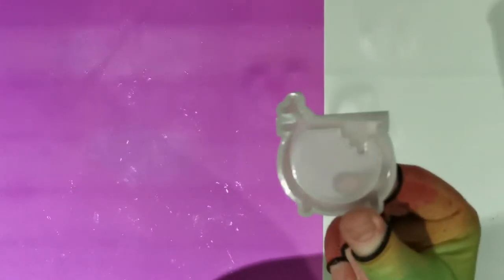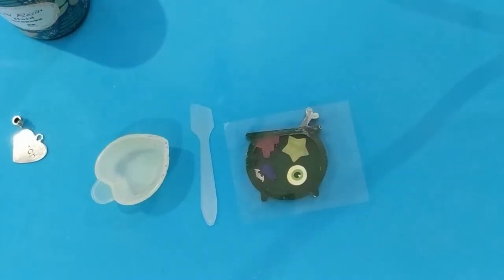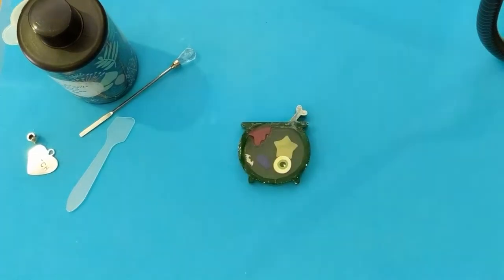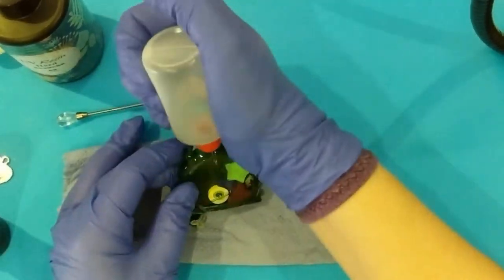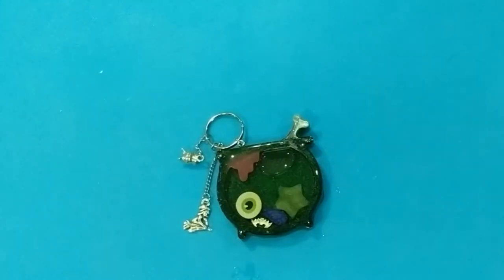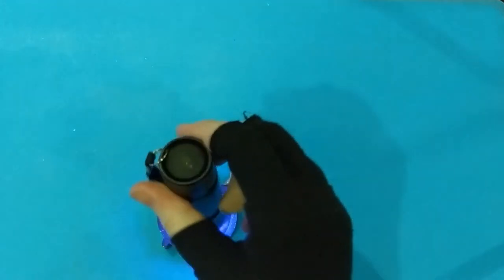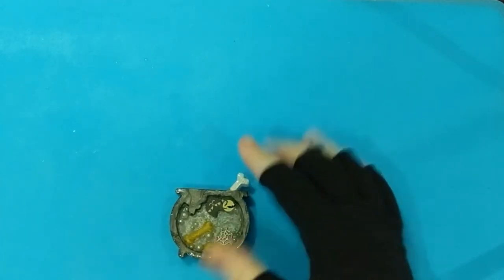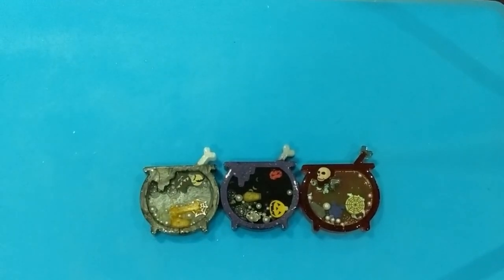RESIN SHAKER CHARM | Witches cauldron shaker | Shaker tutorial | Tips & tricks for wet shakers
Today I have these super cute Halloween shaker charms. I fell in love the moment I saw these cute cauldrons! I love Halloween and these are adorable! I love making wet shakers, but I do show you an example of a dry shaker too, incase you prefer that.

Yes, I know that TECHNICALLY Halloween is over - but it's Halloween everyday in my house and I was in the hospital, so this was recorded already and I wasn't going to waste it lol!!

GET THE SAME PRODUCTS
Resin:
GlassCast 10/50

MY RESIN ESSENTIALS:
Condiment bottles
Flexible lighter
Heat gun
Silicone mixing cup set
50 pack of large plastic cups
Silicone mat (4 pack)
Metal spoons
Facial spatulas
Embroidery scissors
Clear tape

Shaker mould
Acetate/shaker film

Keep crafting!
Squdge xx